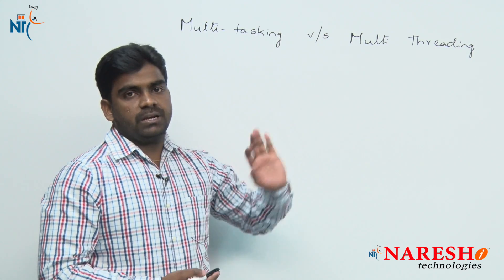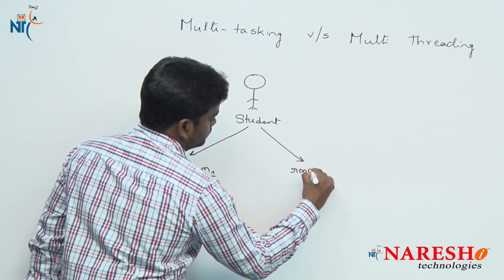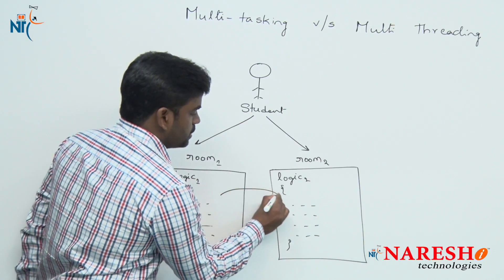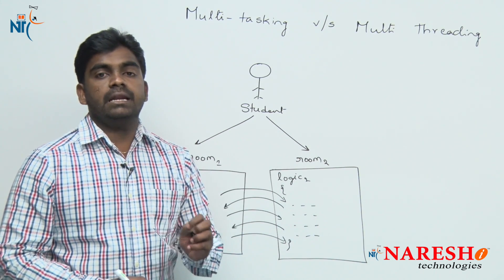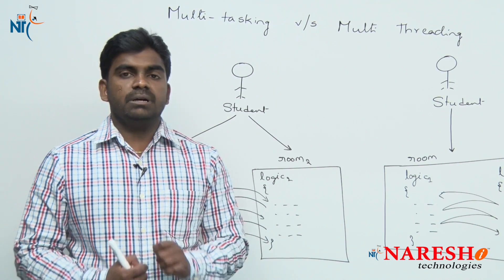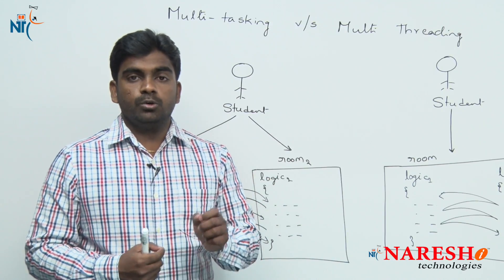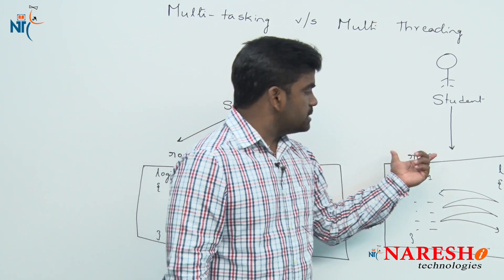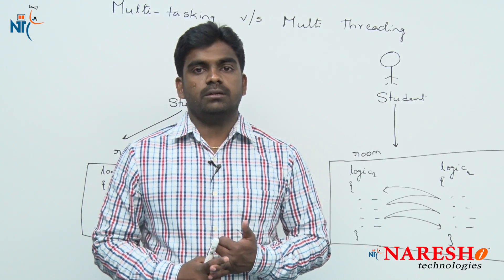Multi-tasking vs Multi-threading | Core Java FAQs Videos | Naresh IT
💡 Our Online Training Features:
• 🎈 Industry-Specific Scenarios
• 🎈 Flexible Timings